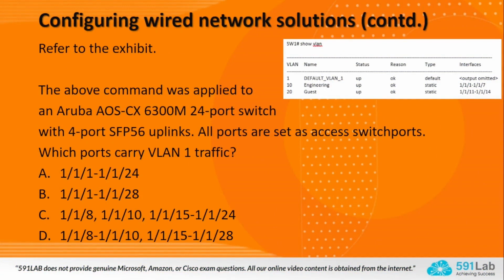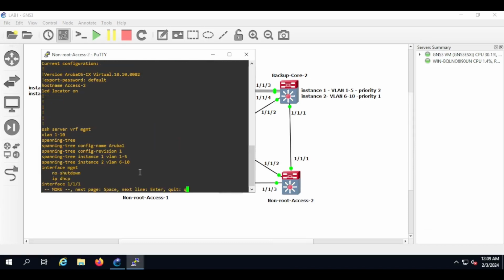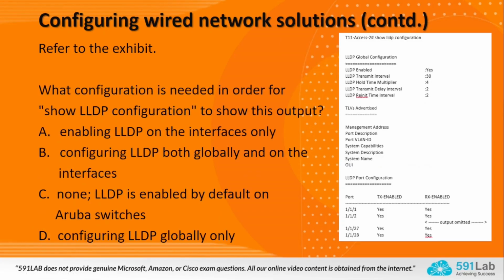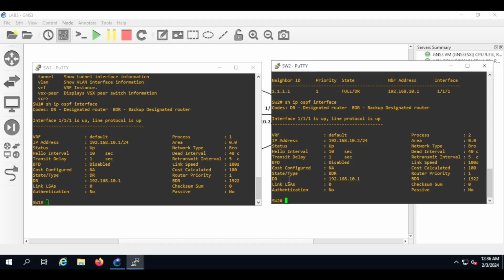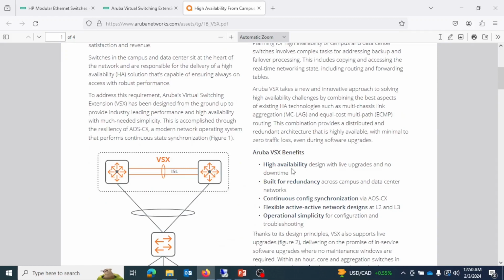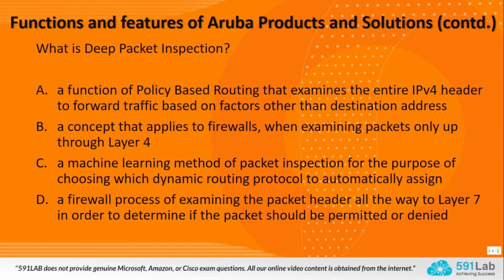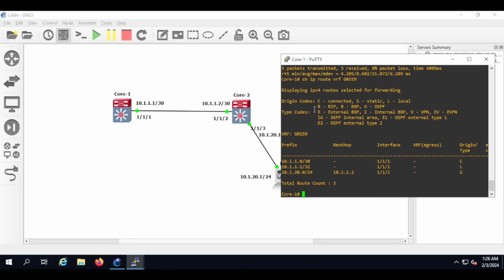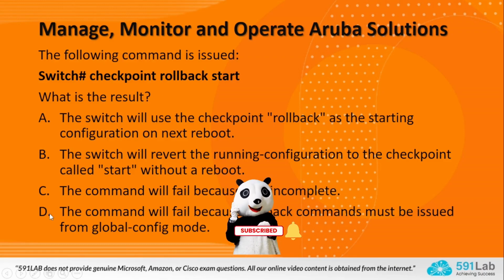HPE6-A72 Aruba Certified Switching Associate Exam - detailed explanation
🌟 Prepare to be amazed as you delve into the world of modern, open standards-based networking solutions with Aruba Certified Switching Associate (ACSA) HPE6-A72! Validate your fundamental skills and become an expert in configuring and managing cutting-edge networking solutions for SMBs and campus networks.
At 591Lab, we take pride in our team of world-class subject matter experts who are dedicated to helping you succeed in your ACSA certification journey. With our guidance, you'll master essential topics such as VLANs, secure access, redundancy technologies, and Aruba's groundbreaking Virtual Switching Framework (VSF).
Don't settle for anything less than the best. Choose 591Lab for an awe-inspiring learning experience that will propel you towards a future filled with limitless opportunities in the world of networking. Start your ACSA adventure today!💪🔒
📚 In this comprehensive video, we've curated a selection of the most Aruba Certified Switching Associate (ACSA) HPE6-A72 review questions and provided detailed explanations to ensure you grasp every concept. Whether you are responsible for ArubaOS CX switches  or just starting on your networking fundamentals journey, this video is your key to success.

🔥 What You'll Gain from this Video:
✅ Gain a deep understanding of Aruba Certified Switching Associate (ACSA) HPE6-A72 certification topics.
✅ Get insider tips and tricks from Aruba Switching Experts.
✅ Ace your Aruba Certified Switching Associate (ACSA) HPE6-A72 with ease!

💼 Why Choose 591Lab:
At 591Lab, we're dedicated to empowering IT professionals like you with the knowledge and skills needed to excel in the latest and greatest in Aruba Certified Switching Associate (ACSA) HPE6-A72 certifications. Our expert instructors bring years of industry experience to ensure you get the best training possible.
🌟 Join the thousands of satisfied students who have succeeded with 591Lab and embark on your journey to becoming a certified Aruba Certified Switching Associate (ACSA) HPE6-A72.

Certifications Online Consultant:

📢 Don't miss out on this opportunity to supercharge your Aruba Certified Switching Associate (ACSA) HPE6-A72 certification preparation. Hit the play button now, and let's get you one step closer to your certification goals!

00:00 Introduction.
06:39 Map VLANs to instances, set root switch.
15:40 Disable routing and configure switch ports for VLANs.
16:36 Port 1-3: VLAN 10, 5-6: VLAN 20, remaining: VLAN 1默认(VLAN 1 default)
22:50 Connecting interfaces in OSPF area 0, configuring.
28:14 Configuring parameters for neighbor switches, interval changed.
34:40 Switch planes: management, control, data. Functions explained.
42:22 LDP and APIs manage network switches.
43:03 AOS 6 switches come with Bluetooth dongle.
50:26 Verify correct answer, disable incorrect LDP.
58:17 Core 2 doesn't need default route.
01:02:55 Use ping command with vrf management interface.
01:06:19 Aruba certification training concludes with helpful overview.

🙏 Thank you for choosing us as your trusted Aruba Certified Switching Associate (ACSA) HPE6-A72 certification prep resource. Get ready to conquer your certification journey – let's dive in!